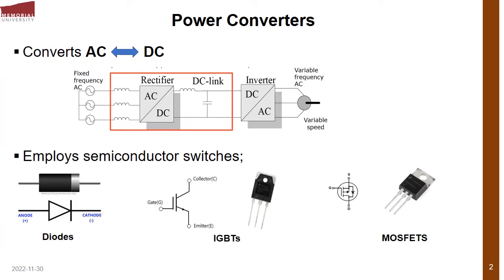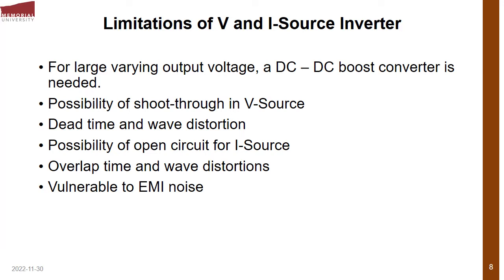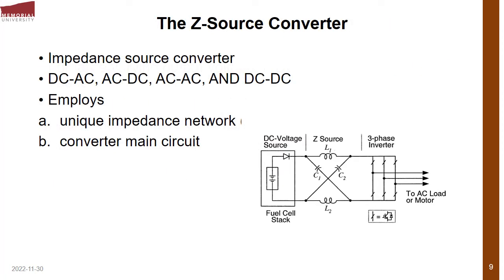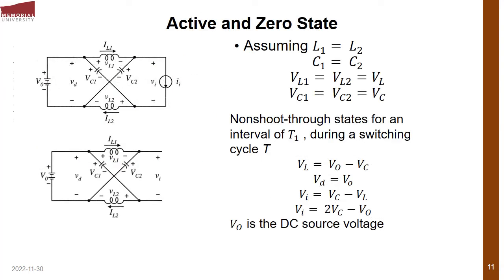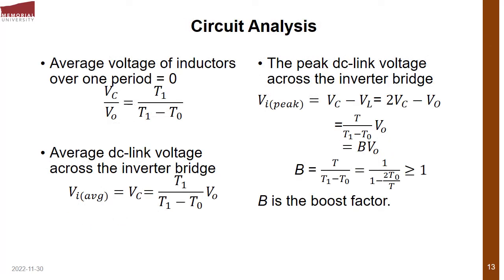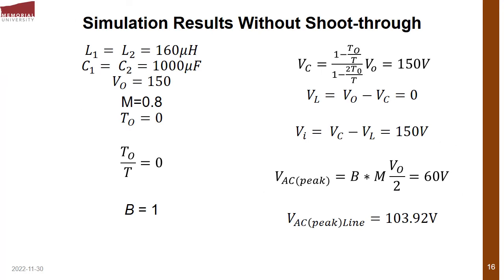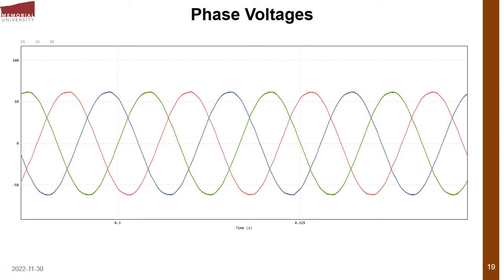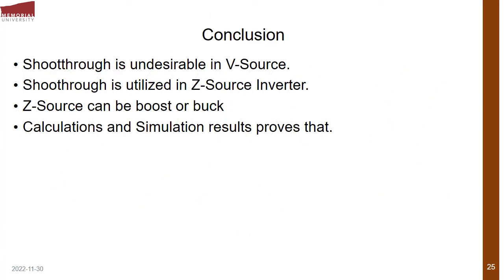Analysis on the Z-Source Inverter